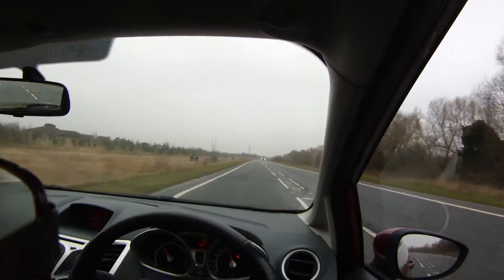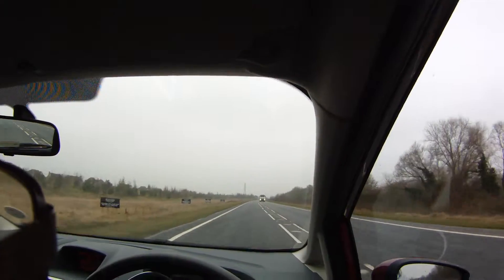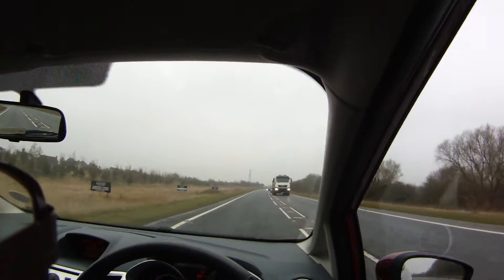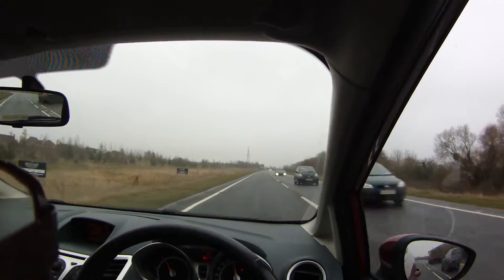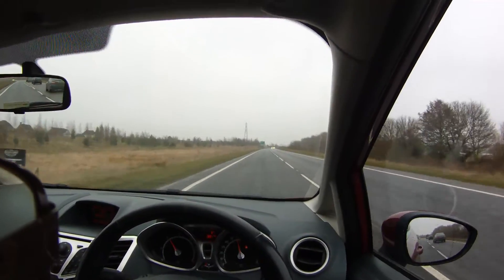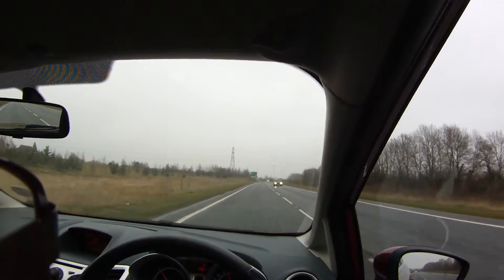DJM School of Motoring FILE0164 (1)Going ahead at R/abouts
Video clip to help students prepare for the DSA practical driving test.